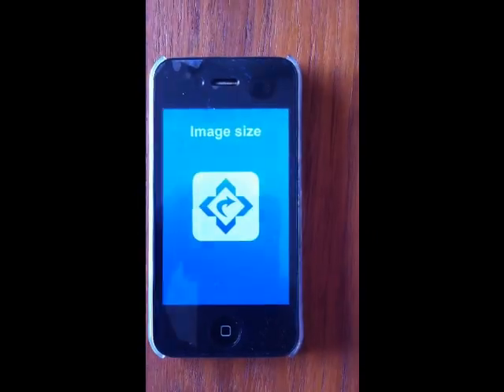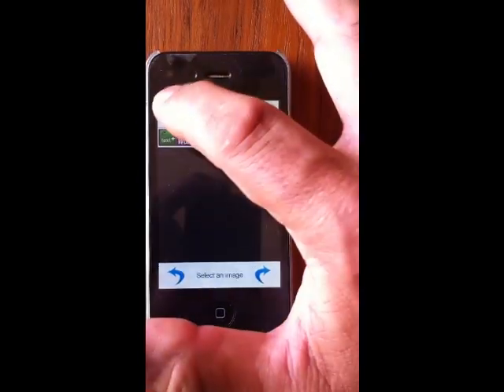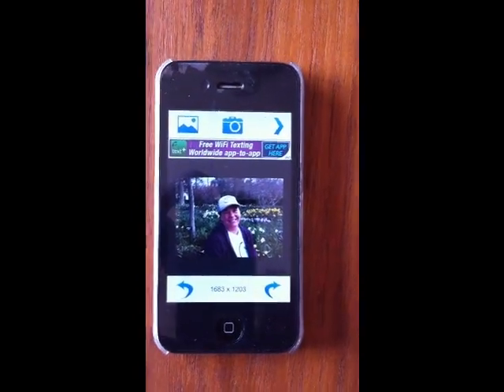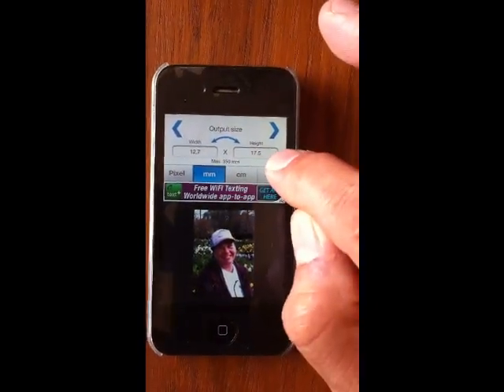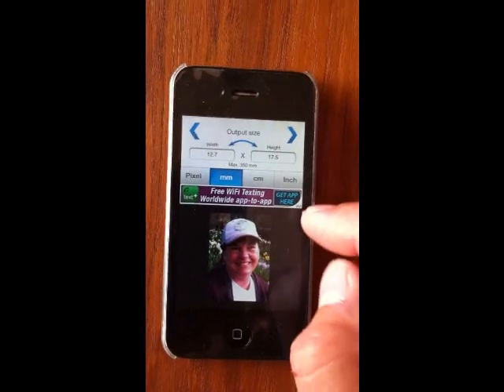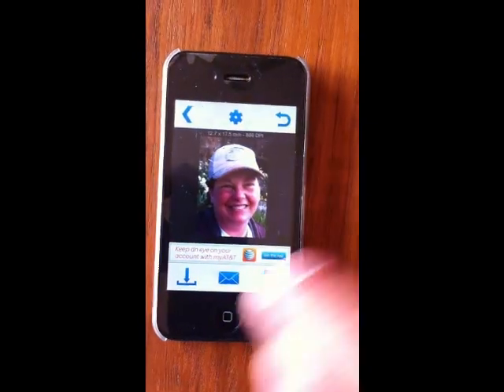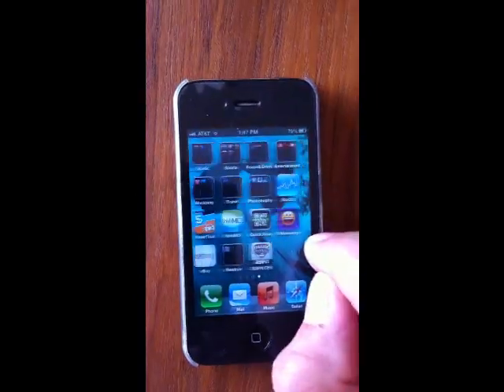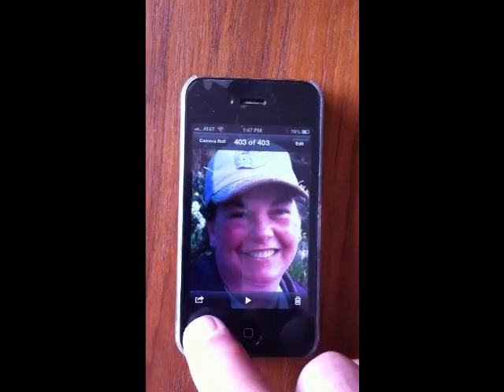Using Apple App Image Size To Resize Your Digital Photos To Fit The Tapestree Family Tree Frames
Image Size is an app in the Apple App Store that you can download and use to resize any picture you have on your smart phone.